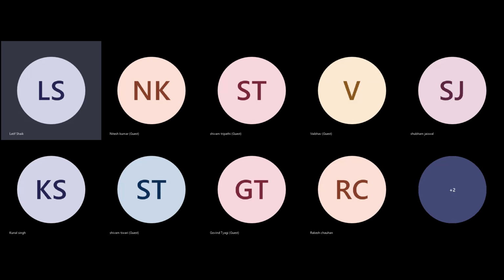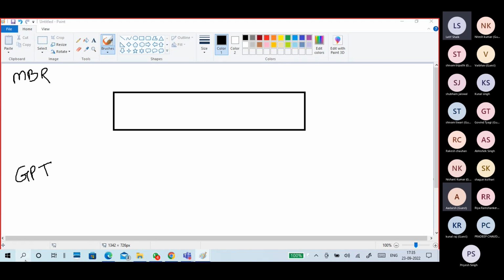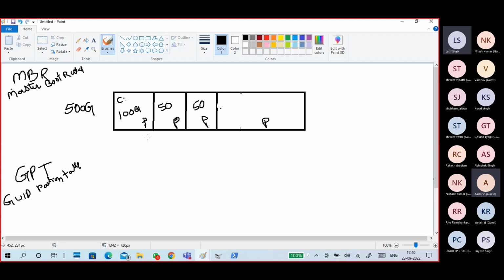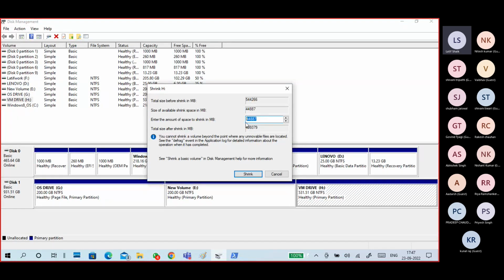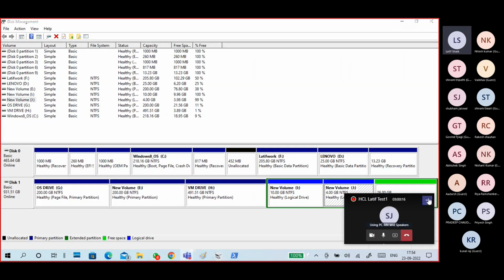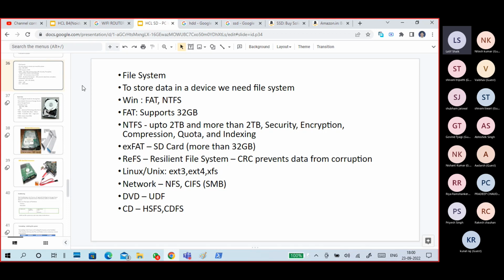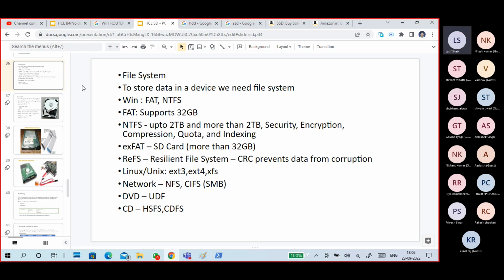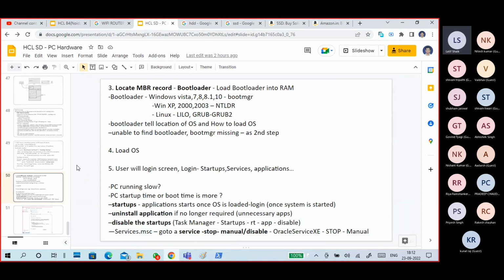(N1) PC Hardware part3 Harddisk - MBR and GPT,Partitions, File System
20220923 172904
Partitioning

Disk Partitioning is the Process of Logically Dividing the Storage Space of a Hard Disk into Separate Areas Commonly called as Partitions or Drivers
There are Two types of Partitions
 Primary
 Extended

MBR and GPT
Partition style/Type – MBR or GPT

4 Primary partitions
3 Primary partitions and 1 extended partitions
1 extended –multiple no of logical drives
Partition Size support – upto 2TB

128 Primary partitions
No extended- no logical
Partition Size : more than 2TB, Upto 18EB

File System
FAT: Supports 32GB
NTFS - upto 2TB and more than 2TB, Security, Encryption, Compression, Quota, and Indexing
Linux/Unix: ext3,ext4,xfs
Network – NFS, CIFS (SMB)
DVD – UDF
CD – HSFS,CDFS